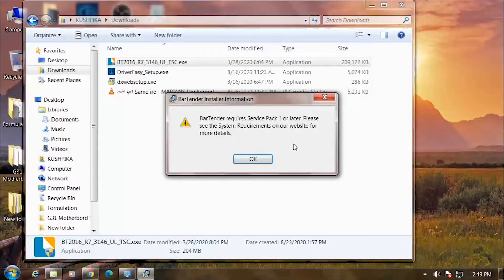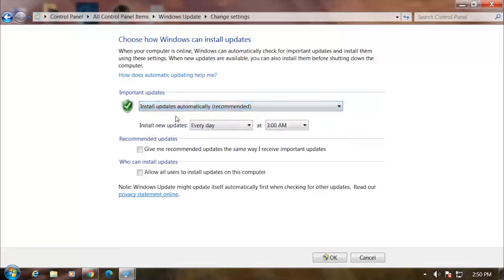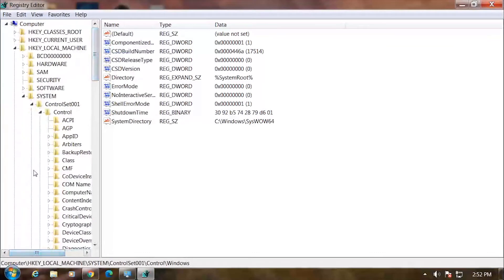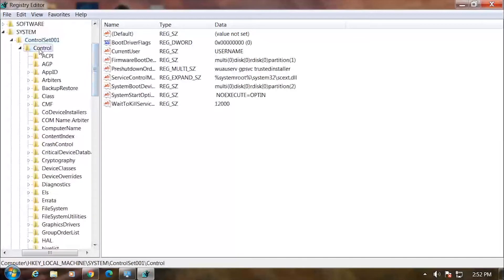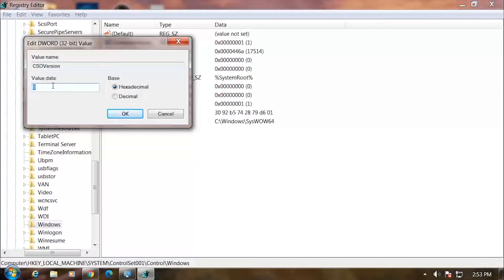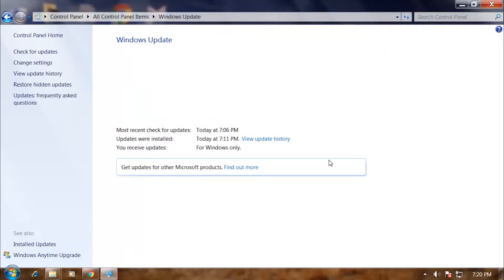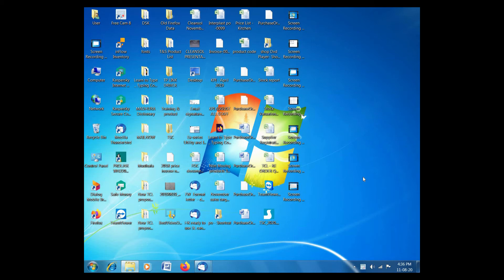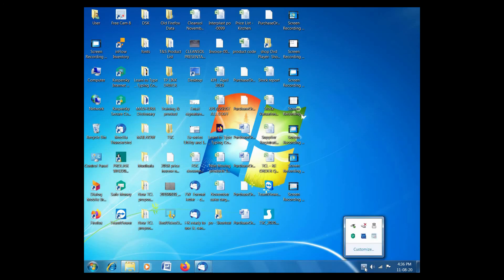Bartender 2016 install to Windows 7 with Service pack 1 install Sinhala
Bartender Windows 7 computer එකකට install කරන්න ගියාම ගොඩක් අයට Errors ඇවිත් තියෙනවා. ඉතින් ඒ ඔක්ක‌ොම Errors  වලට විසදුමක් විදියට මේ Video එක හදලා තියෙන්නෙ.

This video has been made for Windows 7 users to install Bartender Ultra-Lite 2016.

     Hardware Requirements:
        1 GHz or faster processor
        512 MB of RAM
        4.5 GB of available hard disk space (x86)
        4.5 GB of available hard disk space (x64)
00:00 - Introduction
01:08 - Tutorial Start
05:09 - HKEY_LOCAL_MACHINE
05:25 - System
05:28 - ControlSet001
05:40 - Control
06:00 - Windows